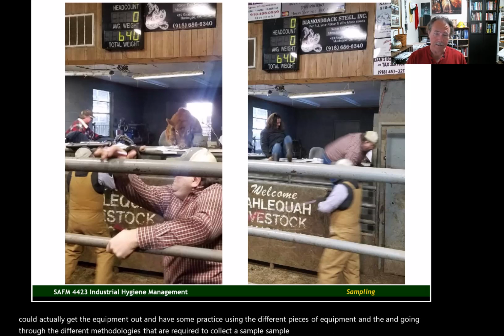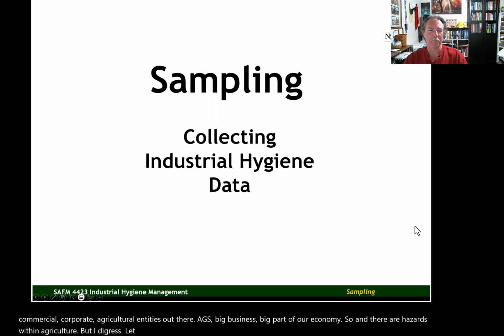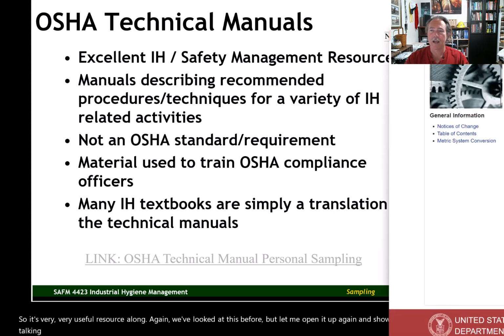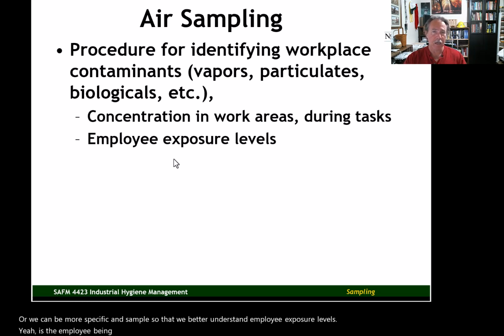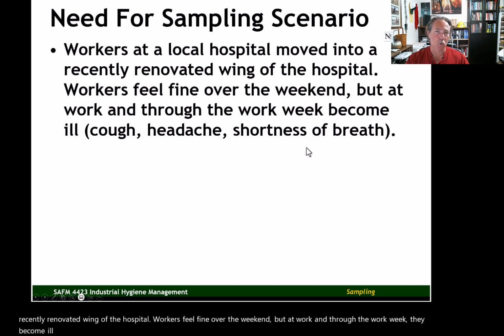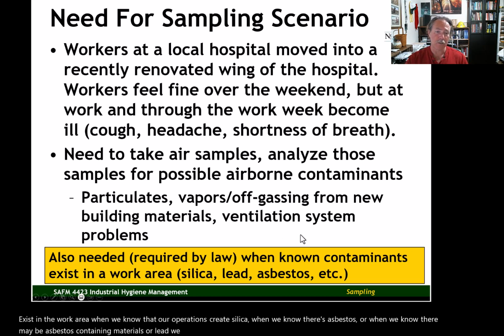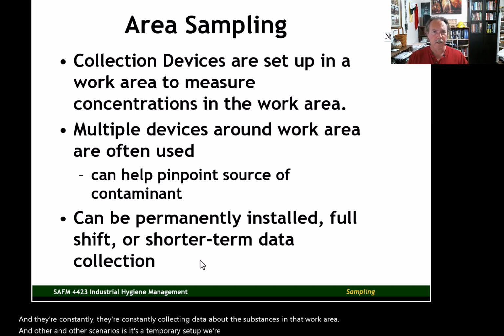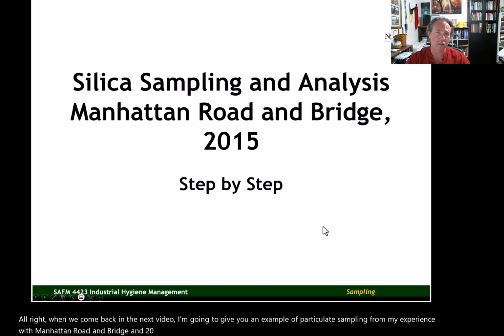U6V1 Introduction to Industrial Hygiene Sampling SAFM 4423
Song:  Shadowplay
Year: 1979
Artist: Joy Division
Album: Unknown Pleasures